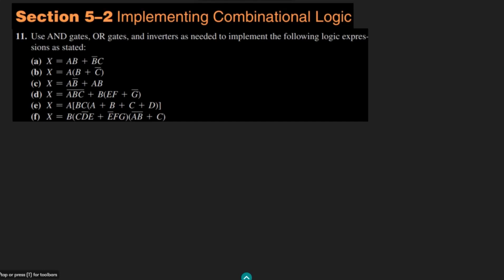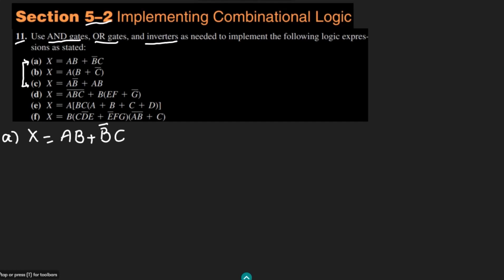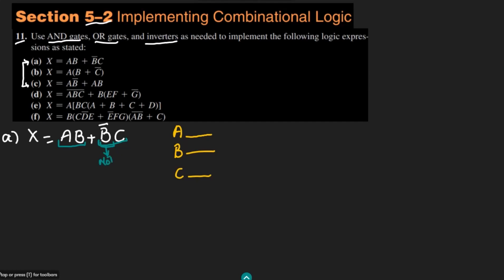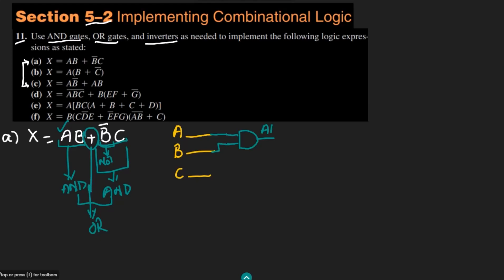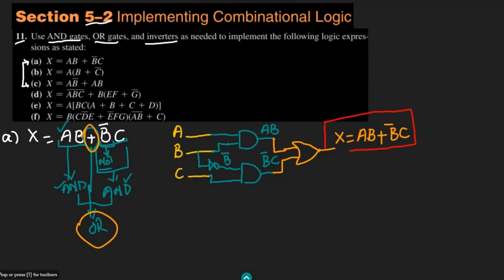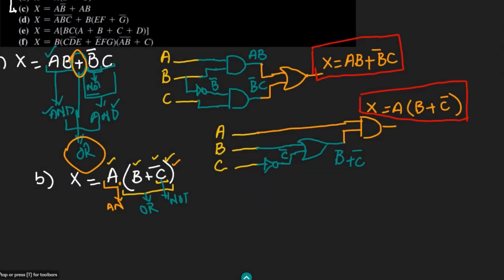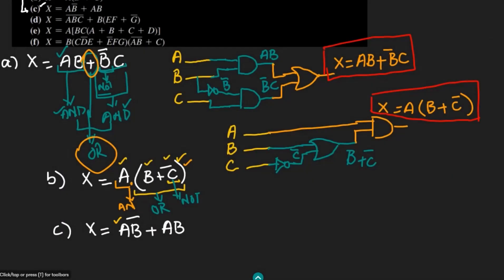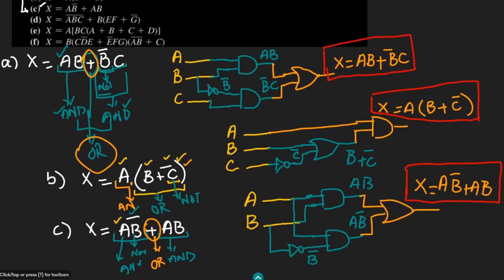Implementing Combinational Logic Expressions | Chapter 5 Solution, Digital Fundamentals by Floyd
Basic combinational logic circuits, Chapter 5 Solution of digital fundamentals by Thomas Floyd, 11th Edition. Problem 11 of section 5.2. In this question, I explained the step-by-step procedure for implementing combinational logic expressions, provided in the form of boolean expressions for a variety of inputs, in an easy-to-understand language.

Happy Learning :-)